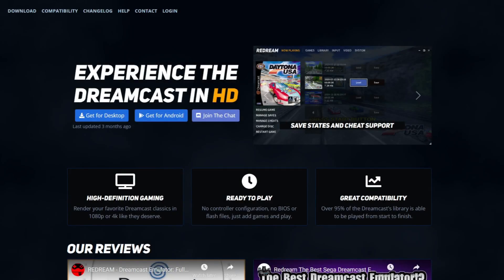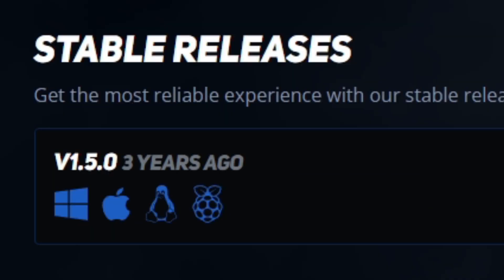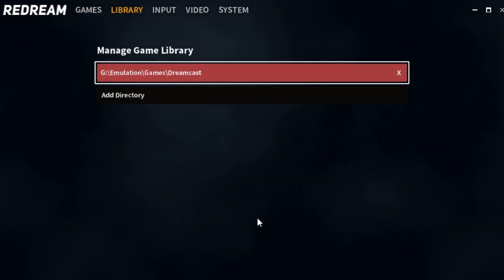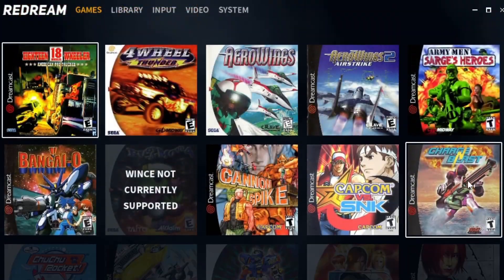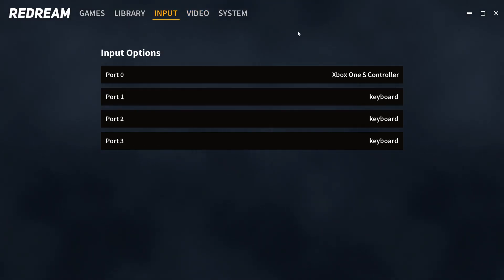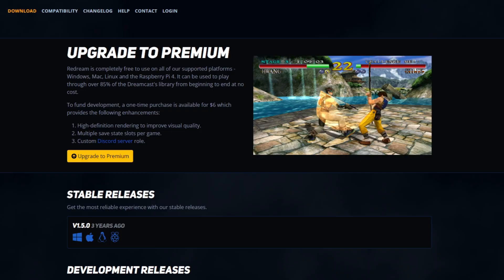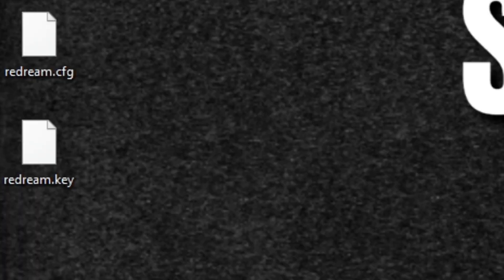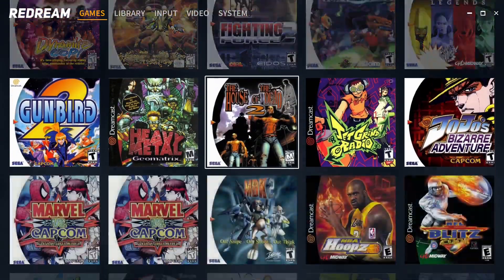REDREAM Dreamcast emulator full setup guide 2023